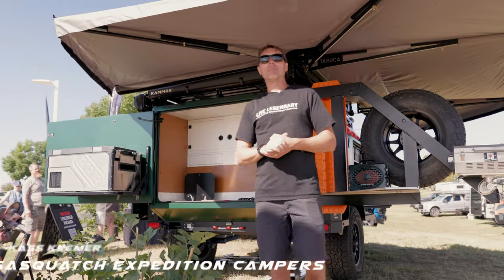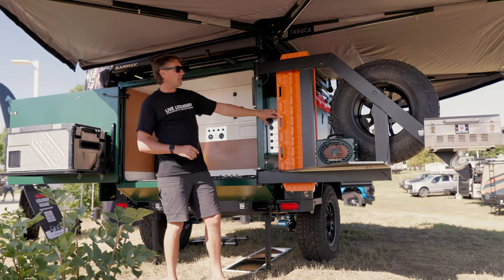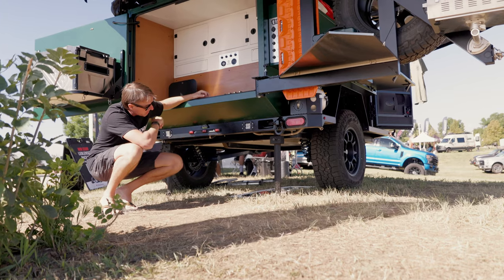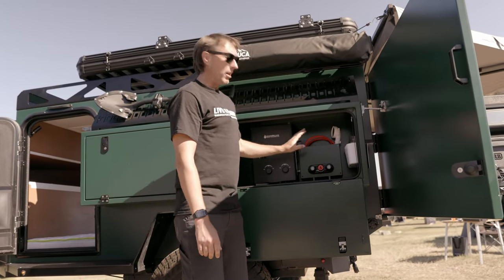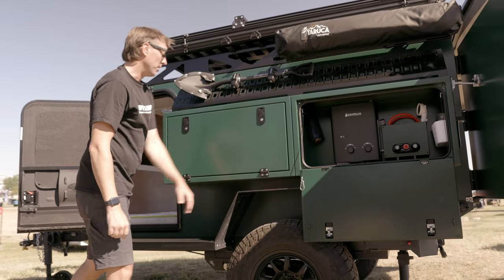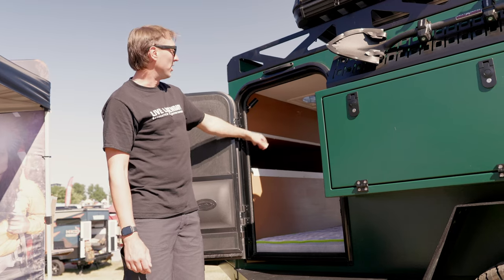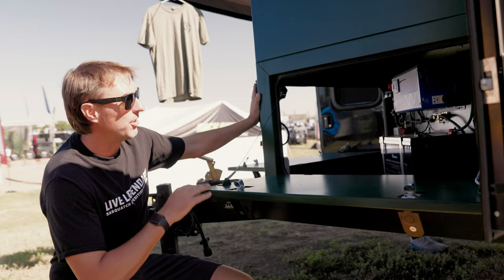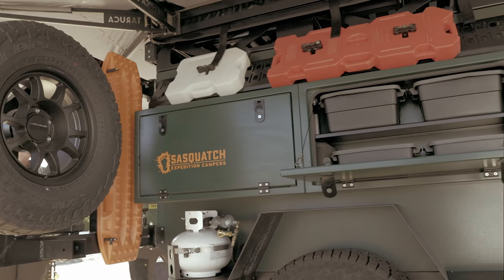Sasquatch Expedition Campers | Overland Expo 2023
Kass Kremer of Sasquatch gives us a walk around of their Highland 60 Overland Trailer that has everything you need to live off grid and then some! We were absolutely blown away on the quality and craftsmanship that is put into these trailers.

Camera gear we use to film our adventures:

Pedal Commander and use "REA10" for a 10% your order at checkout!